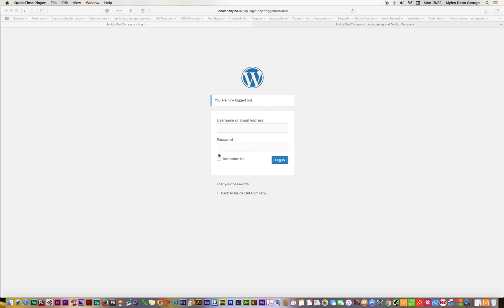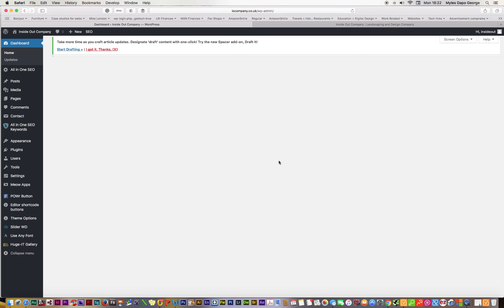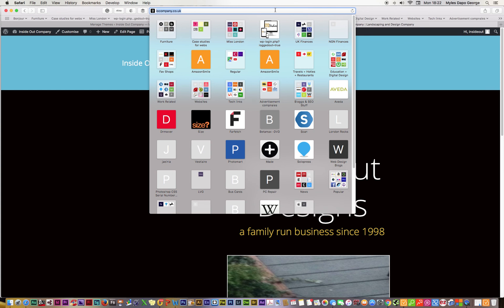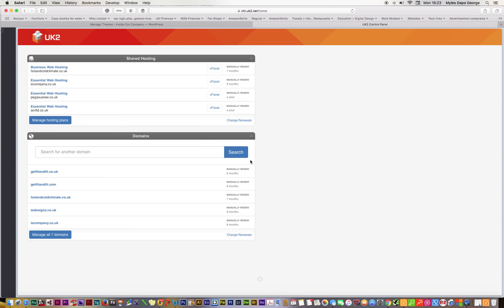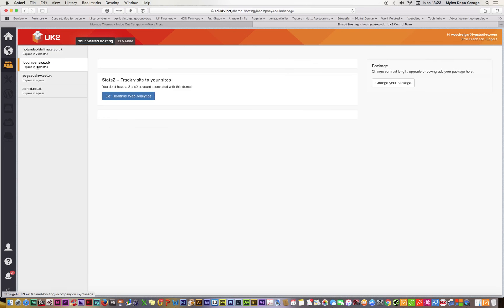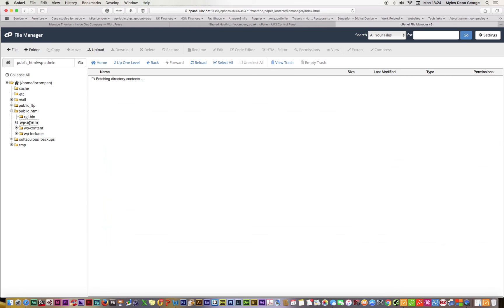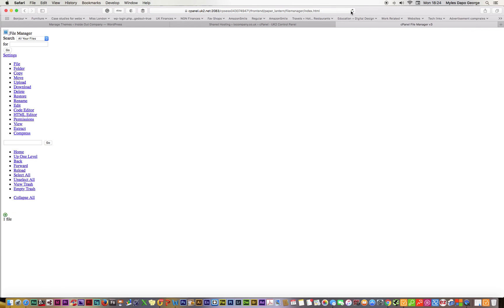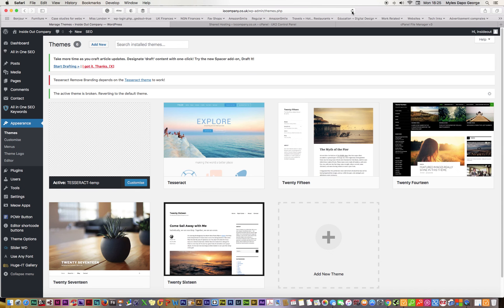How to solve a Blank WordPress Admin Panel, 2017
How to solve the problem of a blank WordPress admin panel. Watch the video to solve the issue, step by step solution